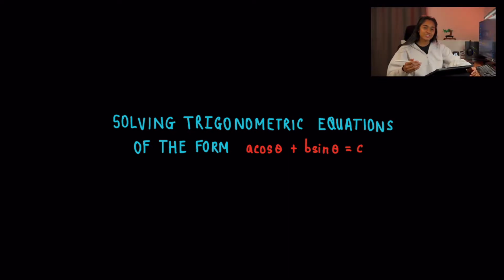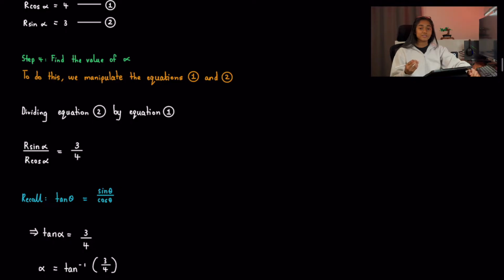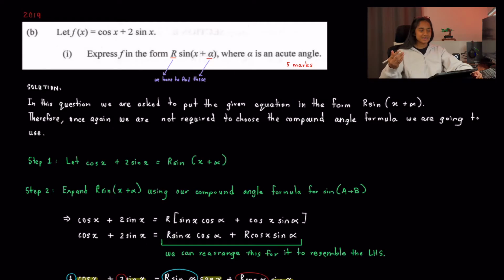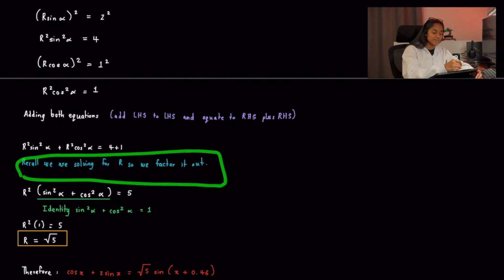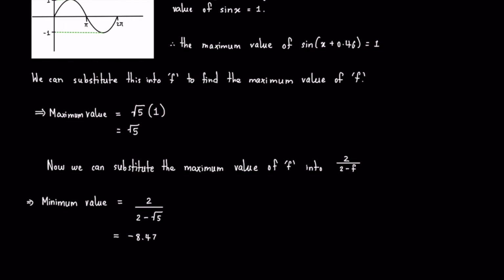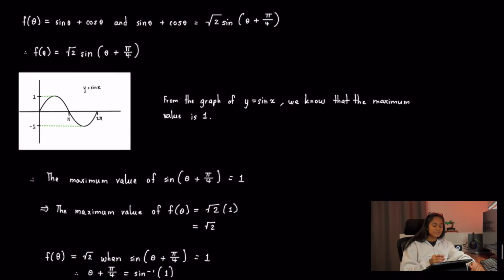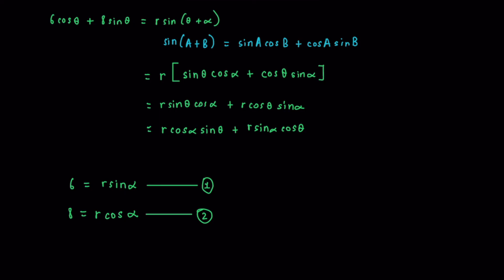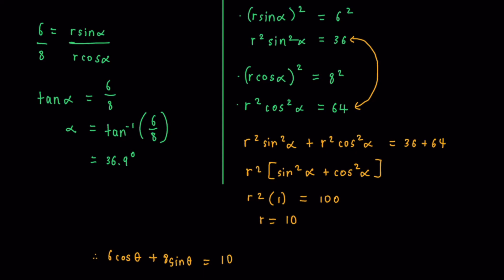Solving Trigonometric Equations of the Form acosθ + bsinθ = c │ CAPE Pure Mathematics Unit 1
Solving Trigonometric Equations of the Form acosθ + bsinθ = c
Putting equations in the form Rsin(θ+α) etc.

Chapters:
0:00 Types of Trigonometric Equations
0:29 Equations of the form acosθ + bsinθ = c
1:30 The Fundamental Formulae
2:01 Past Papers! 2021 (i)
5:44 2021 (ii)
7:49 2019 (i)
12:45 2019 (ii)
13:54 2019 (iii)
16:10 2016 (i)
19:07 2016 (ii)
20:55 2017 Let's do it together!
28:19 2017 (ii) Written Solution to save your time
28:42 Not Rocket Science :)

Remember, it's not rocket science!
Even if it was, you are more than capable.